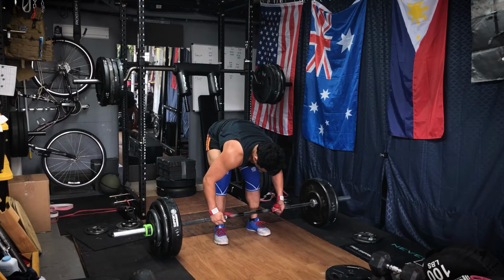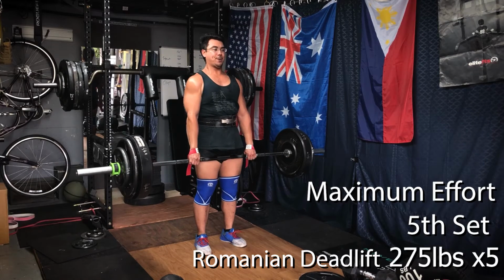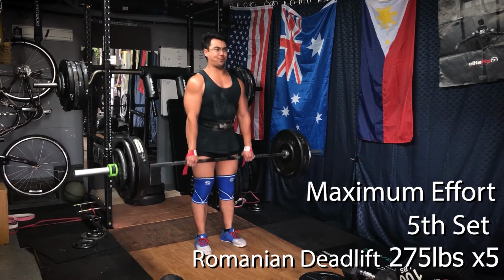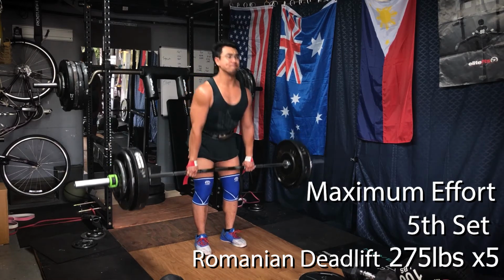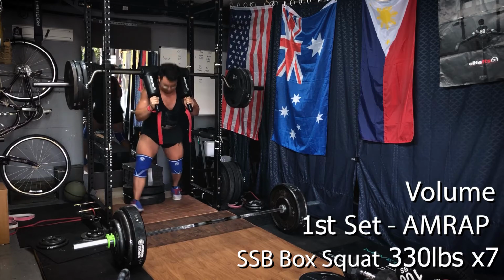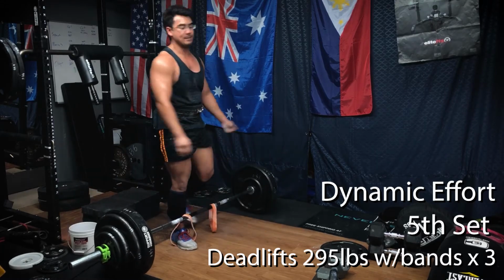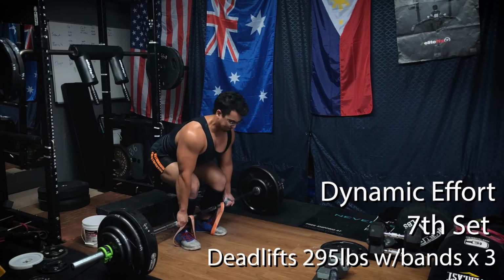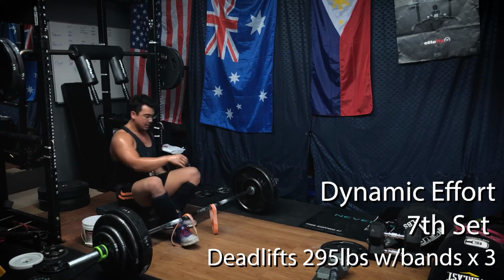A very brief explanation of Conjugate style training. Training Vlog Darkhorse Program Week 3 Day 1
Third week of the Darkhorse training program begins with some good lifts and ends with a basic rundown of what the Conjugate style training involves and how it differs from block periodization.

For a more in depth explanation of the Darkhorse program, watch Brian Alsruhe:

7mm Rehband Knee Sleeves

What’s in Stock at Titan Fitness - Updated Daily!